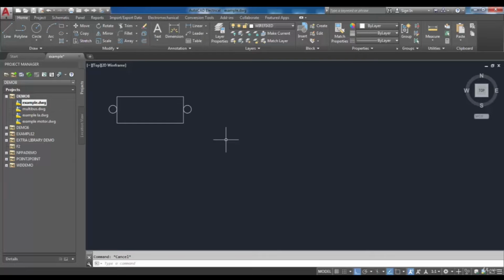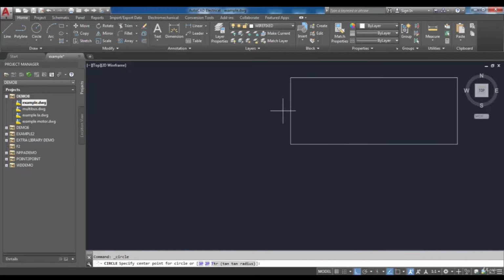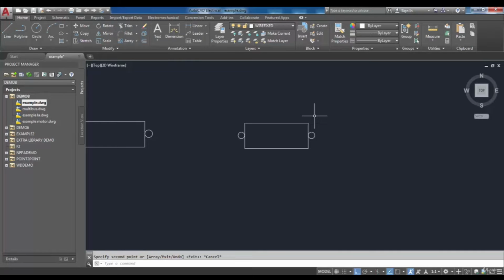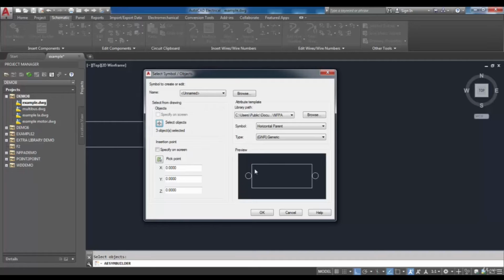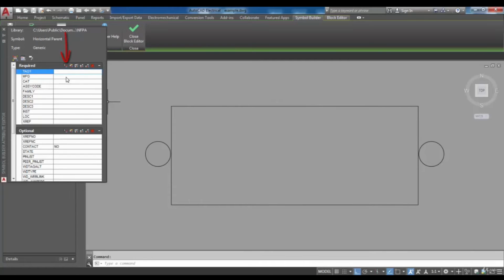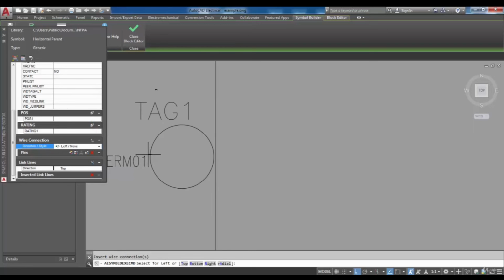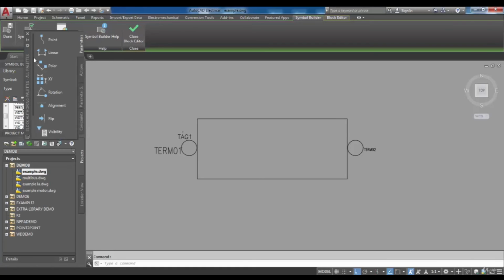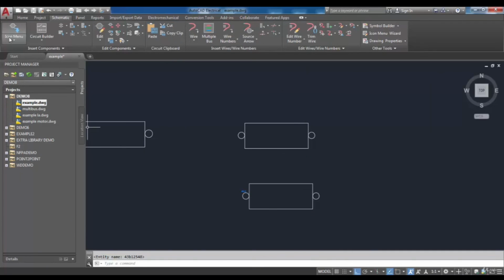64. creating new symbol